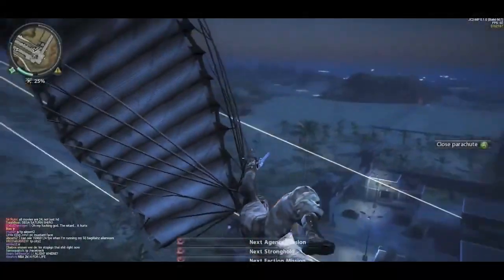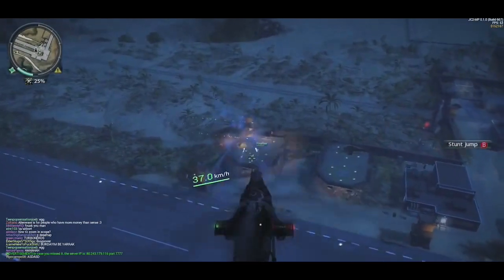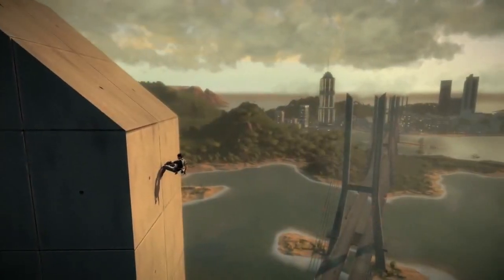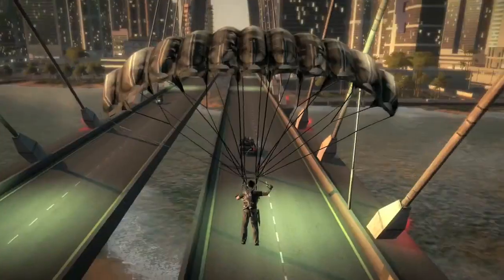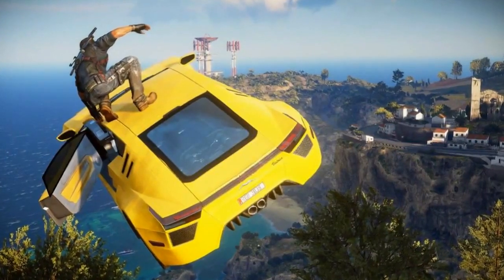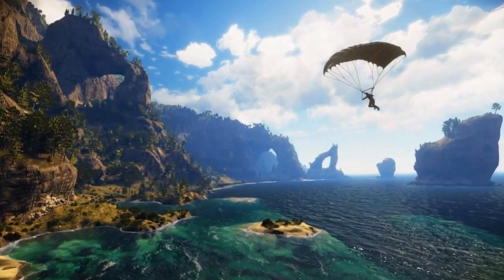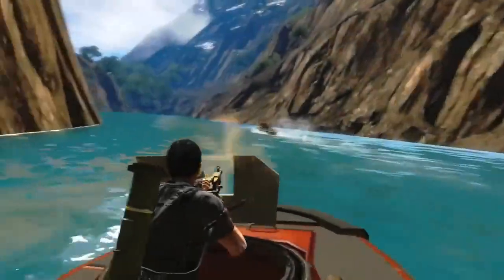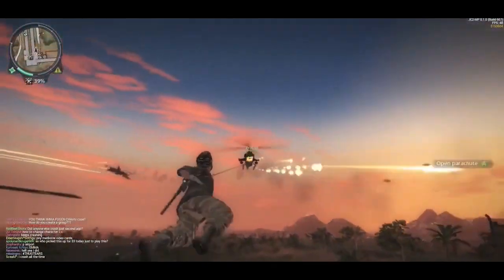Just Cause 3 - Customizing Weapons & Guns?! (Mini Guns,Bazookas & More!) | SuperRebel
The days are getting closer for the official Just Cause 3 trailer, but customizing weapons, adding silencers and so on, is something a lot of people wanted

►Red Dead Redemption 2 Has First Person Mode?! Rockstar Tease Next Big Game! Bully 2 & LA Noire!

2014 coming to an end Just Cause 3 coming in 2015, we are right around the corner to reciving a Just Cause 3 gameplay trailer! but is this a game that should be hyped up and one of 2015's most anticipated games?

today, we go through some of the weapons in Just Cause 3 and customization

About SuperRebel:
Welcome your lovely face to the channel that either made you stay or you have gone, either way it still is a little awkward... ANYWAY, on this channel I love to play video games, especially Just Cause and Spider Man! Something I love to do more than just play games is to do CHALLENGES IN VIDEO GAMES! I hope you stick around, and join in on the fun!